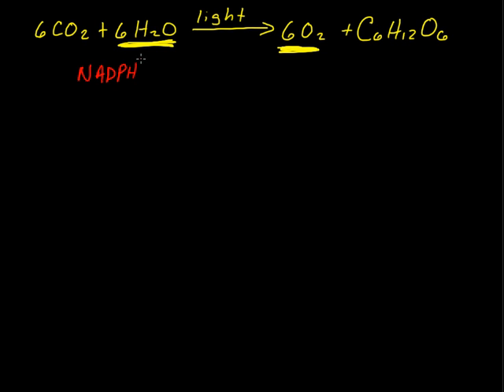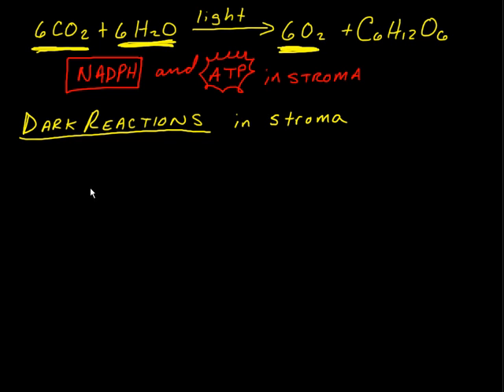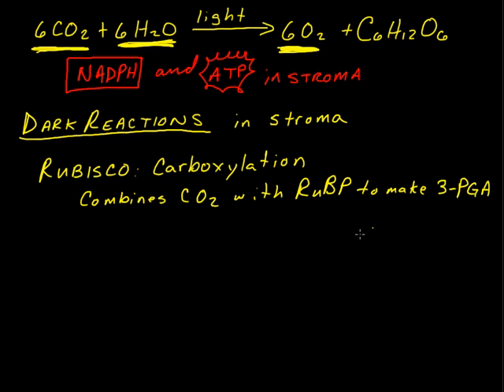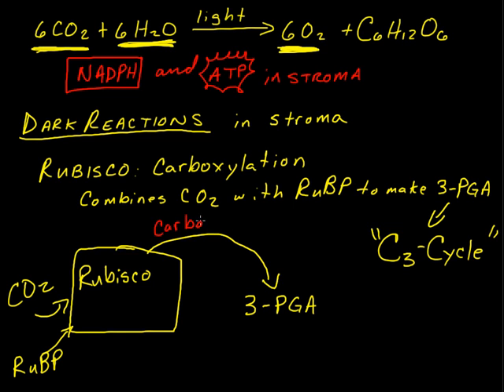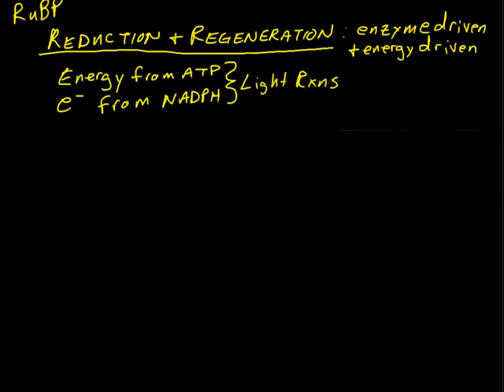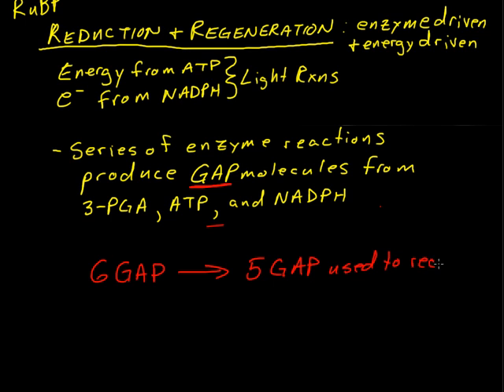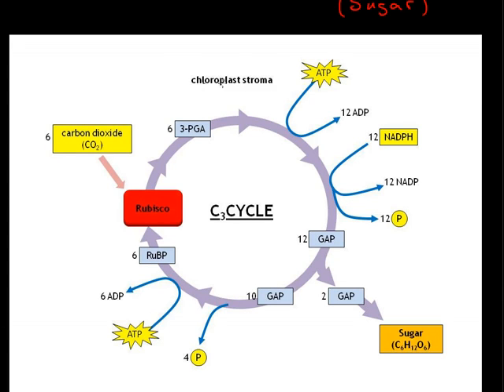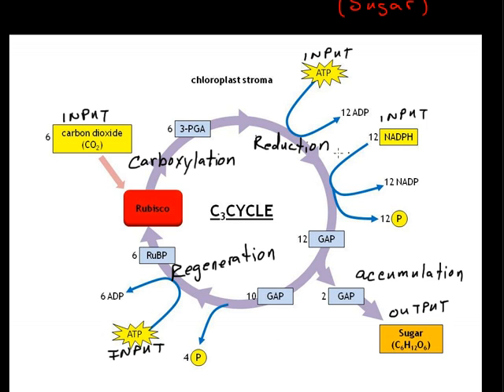Bot 1000 video 14 1 480p